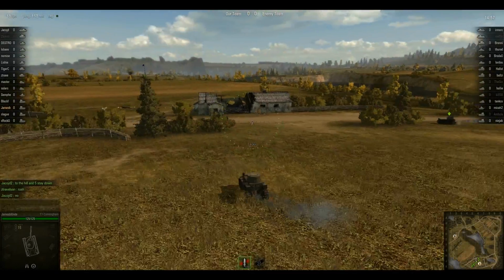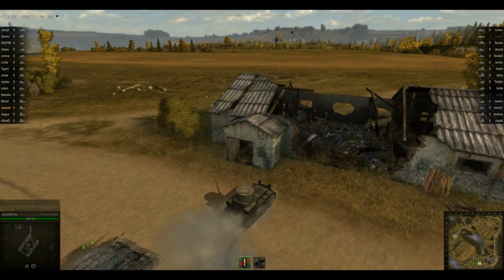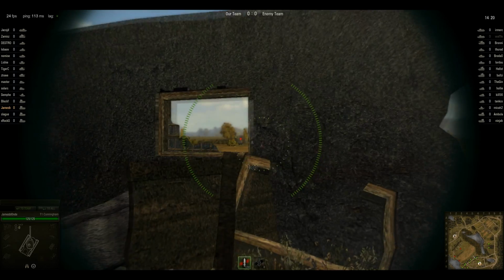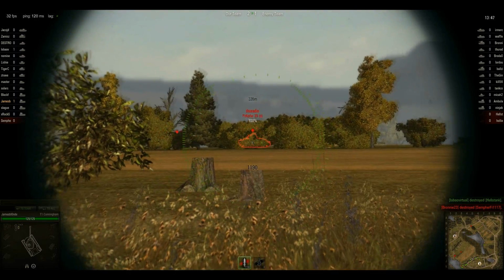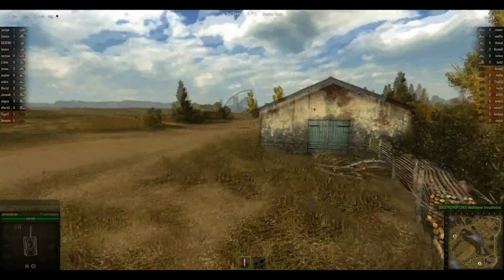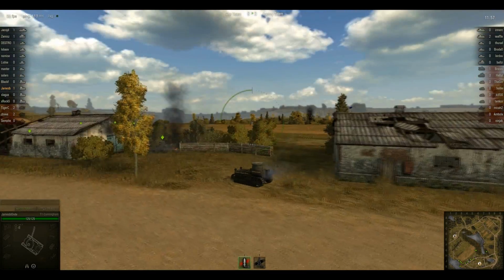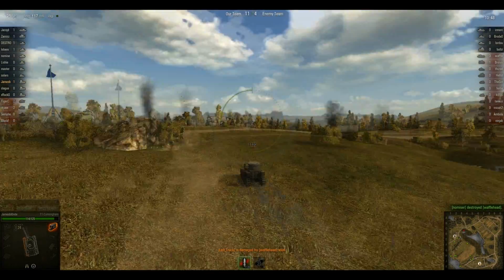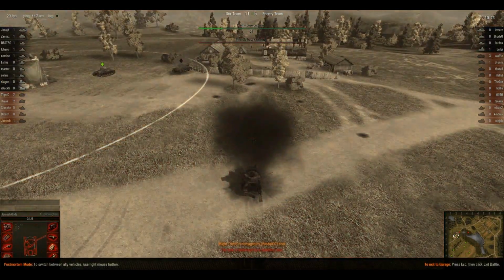World of Tanks Gameplay w/ JamesBl0nde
Discuss this game as well as others at Onrpg.com/boards